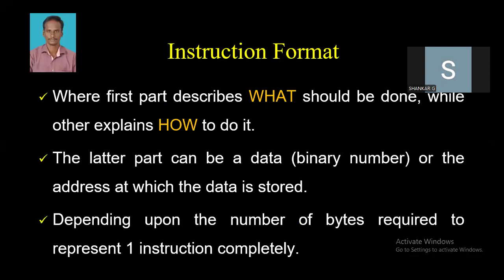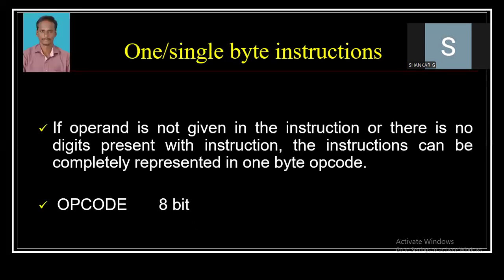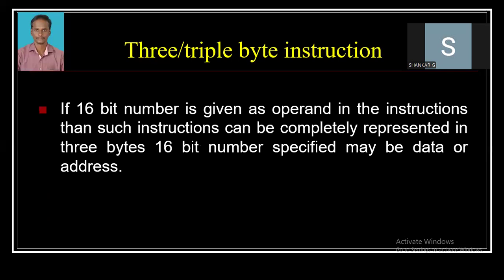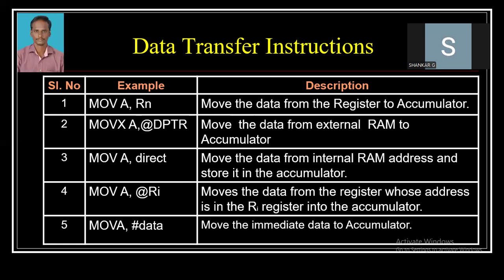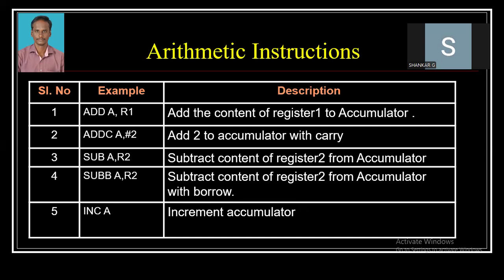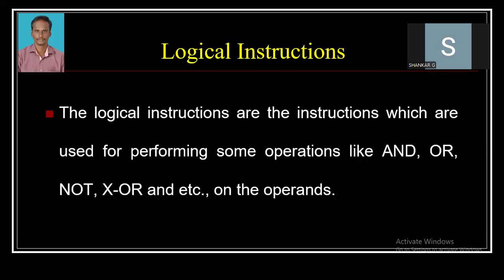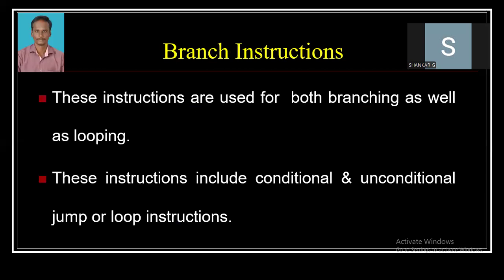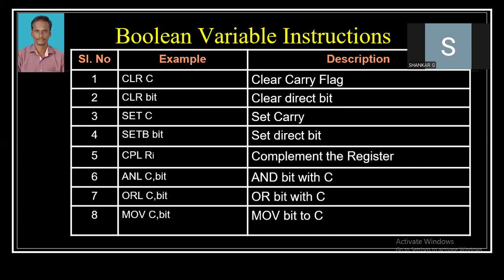Instruction Set 8051